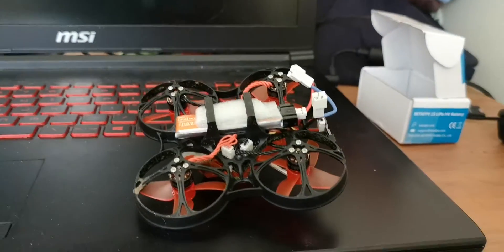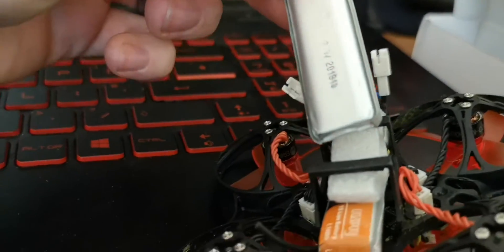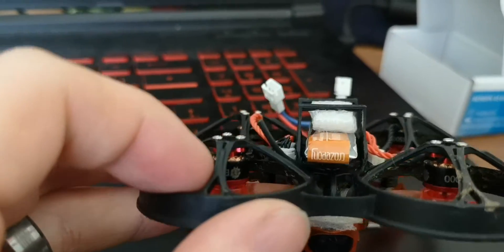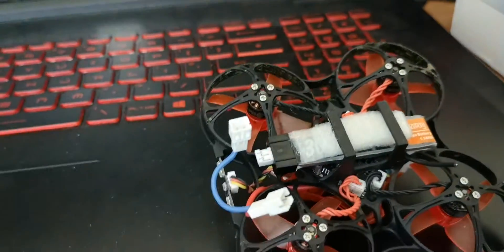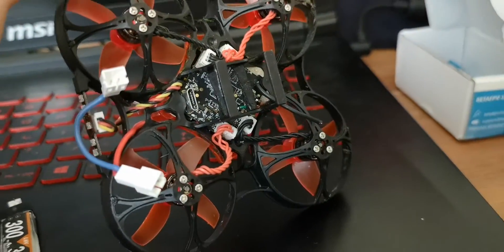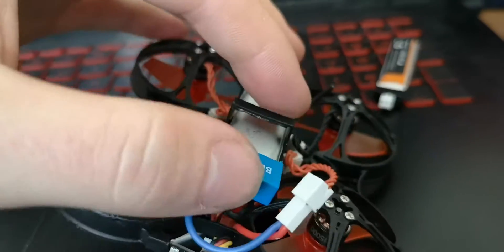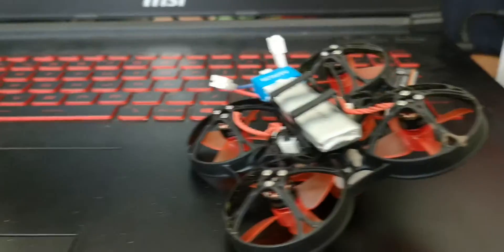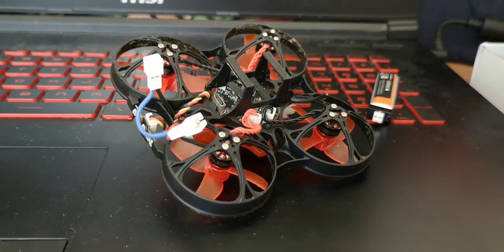Eachine Trashcan review of how well 1s battery fit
UK65 / US65 / UR65
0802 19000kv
Gemfan 1219 Tri blade
1s Battery charger
Xing 0802 motors

XLite Pro

Foxeer Predator V4 Nano
NLRC 2-4s toothpick board
NLRC 400mw micro VTX
NLRC 400mw DVR VTX
Larva X
10mm*100mm Metal Buckle Strap